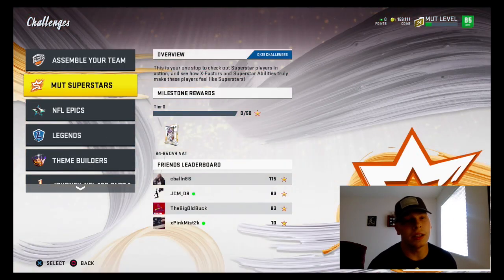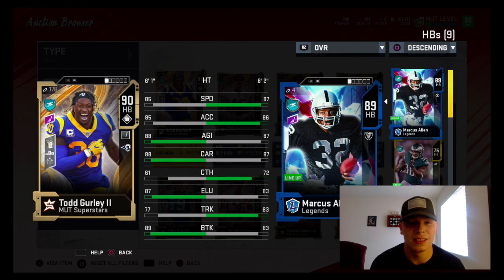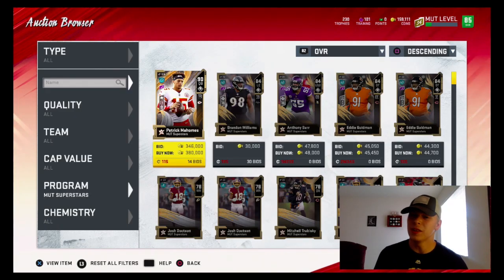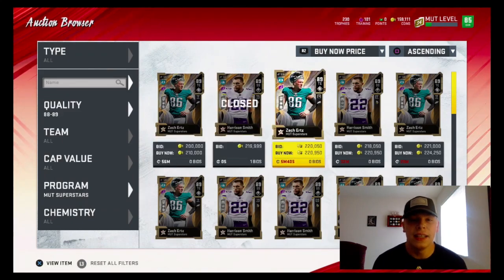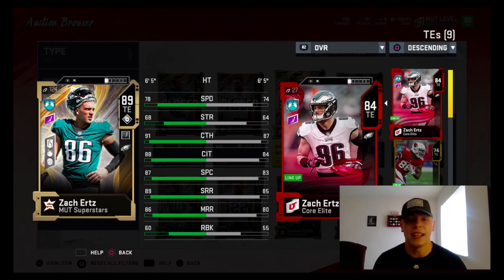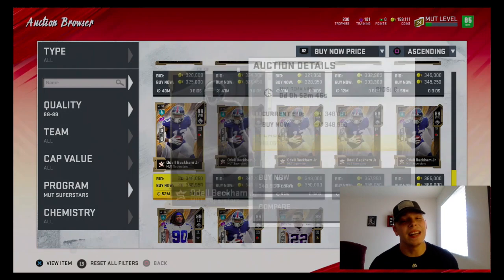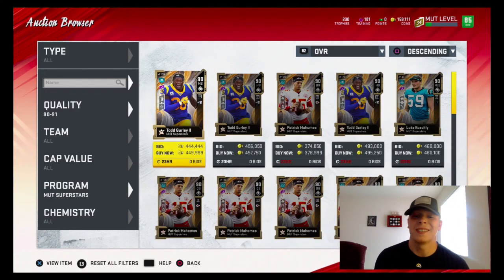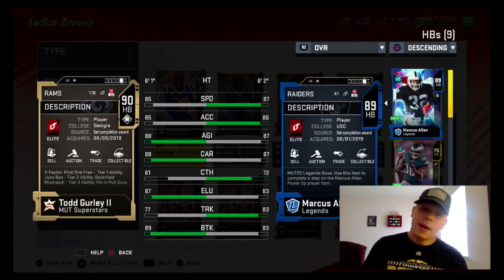What's the Best Free 89-90 Ovr Superstar You Can Get? Madden 20 Ultimate Team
In this video, we go over the superstars that dropped earlier today and we give our rankings on what are the best ones that you can get out of the free 89-90 overall pull.

Once we hit 100 subs, one subscriber has a chance to win cool prizes including $100, a video game of your choice and more. Rules can be found on my twitter page.